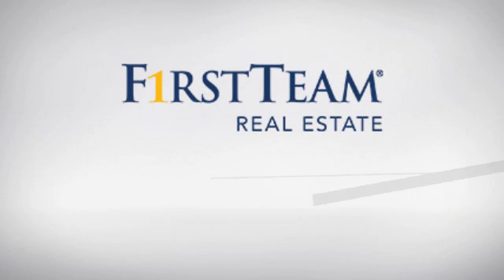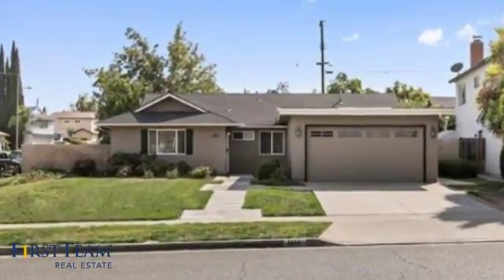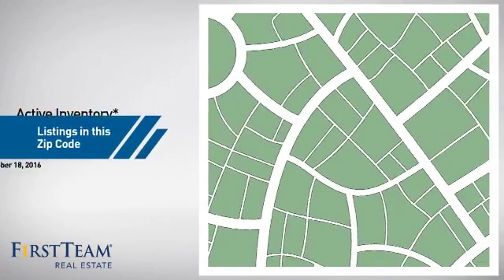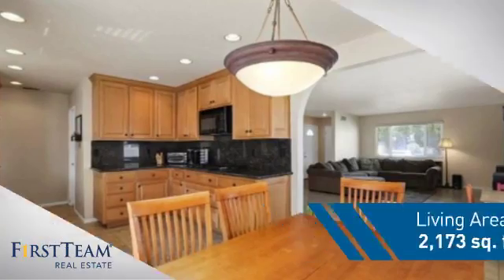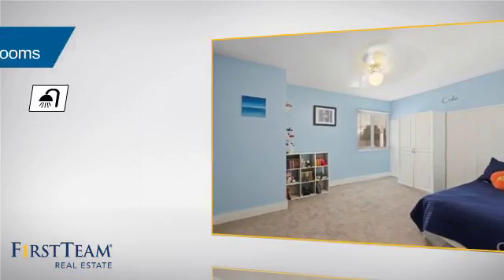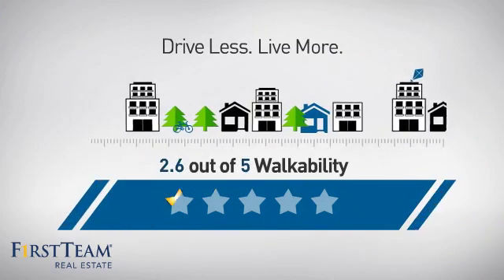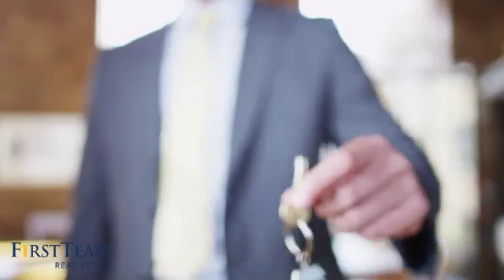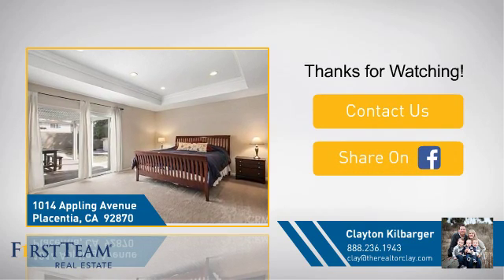1014 Appling Avenue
Spectacular single level home in fantastic neighborhood of Placentia.  This 5 bedroom home offers nearly 2200 square feet of interior living space with 3 full bathrooms, a gorgeous kitchen and oversized family room.  The kitchen boasts custom cabinetry, granite counter tops and a built in refrigerator.